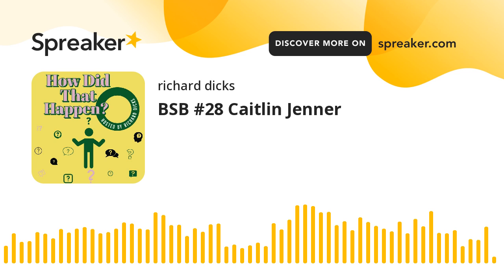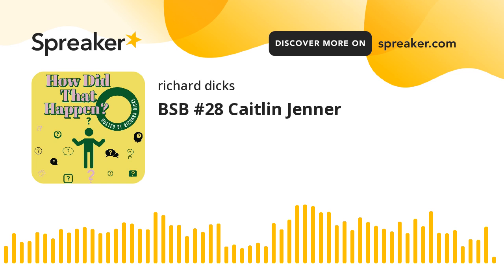BSB #28 Caitlin Jenner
This week I profile Caitlin Jenner and we talk about her life before becoming a woman as well as the transition itself. Come along for the ride this week!